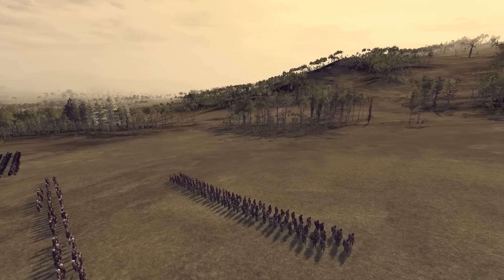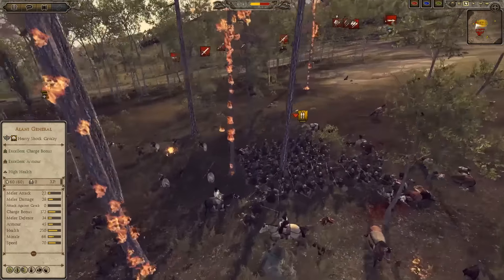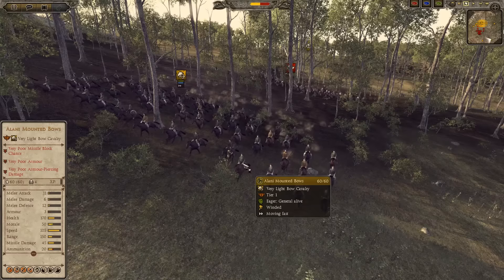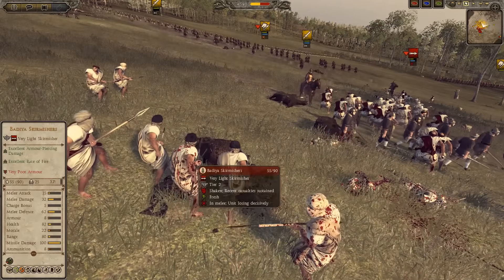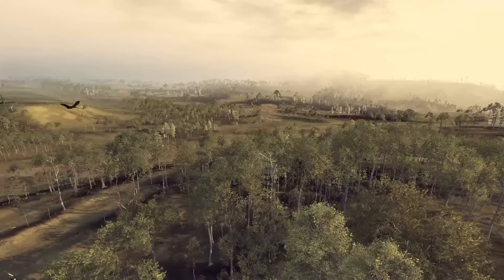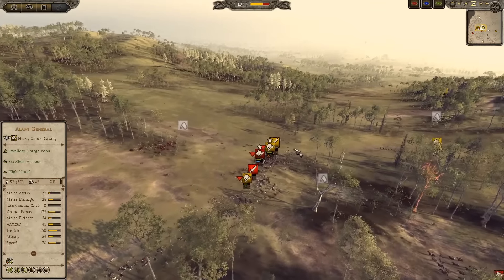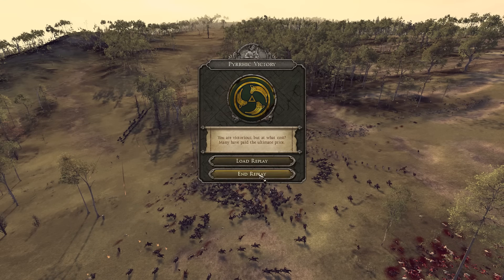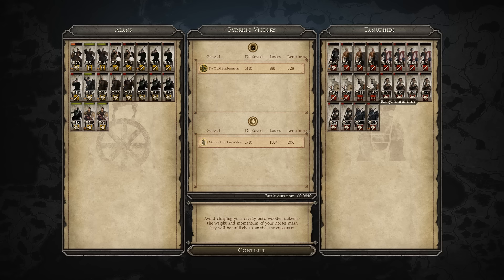Tuskmod Awesomeness! | Alans vs Tanukhids | Total War Attila